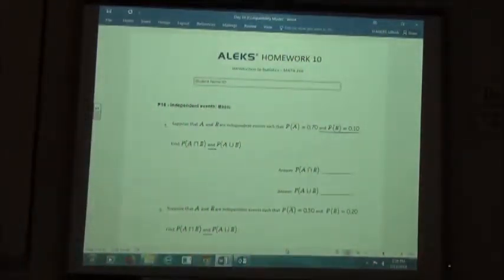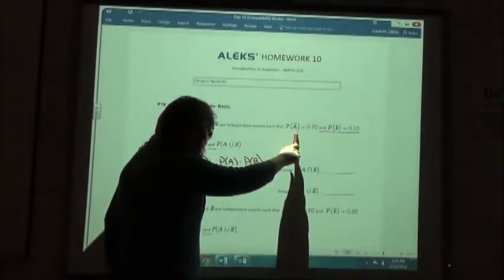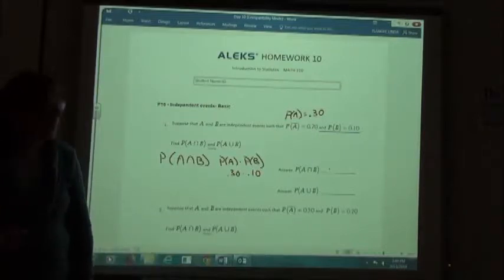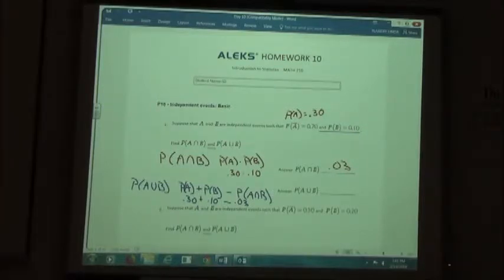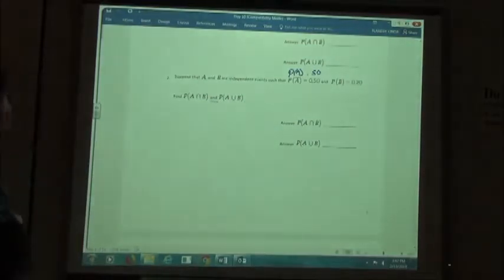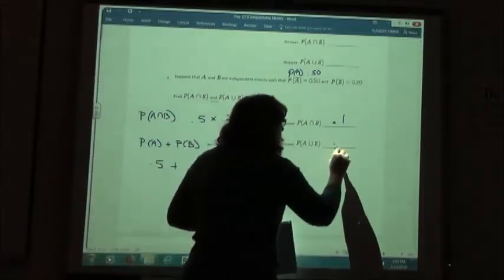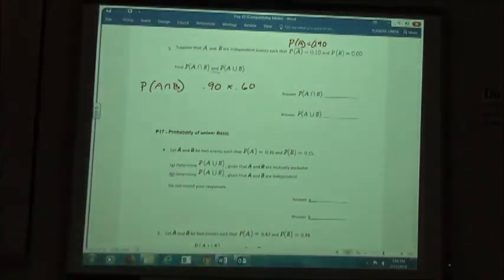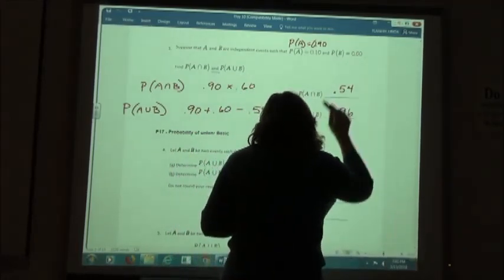P16 Independent events Basic